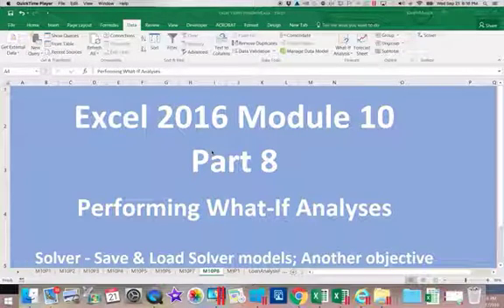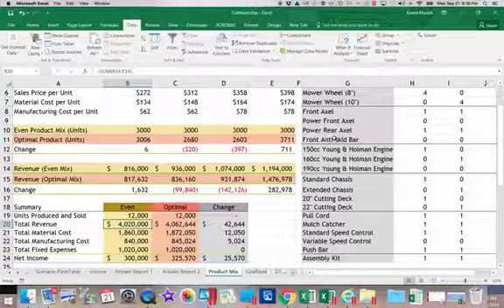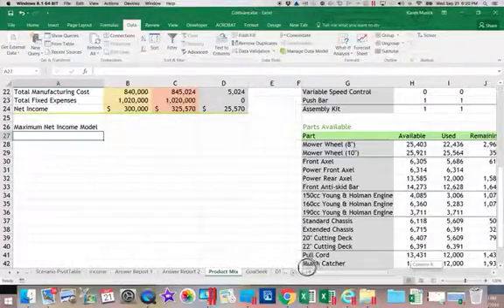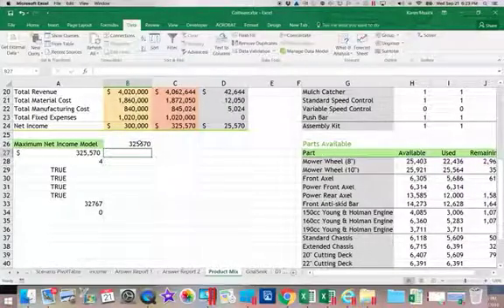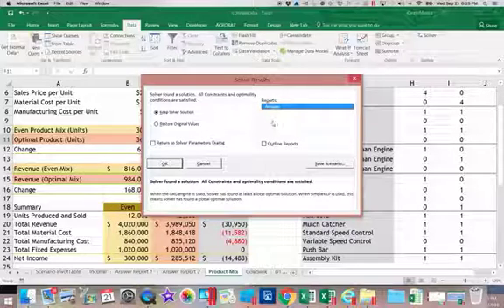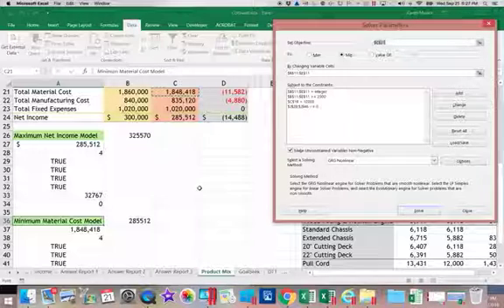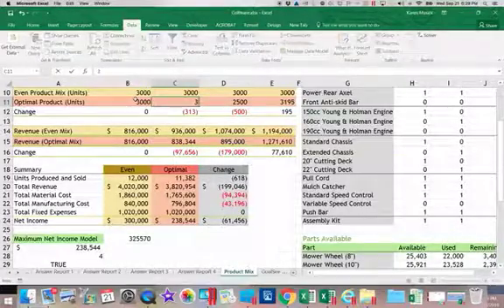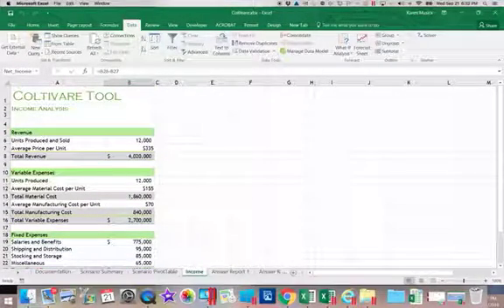Excel Module 10 Part 8 Solver - Load and Save - 640x480 resolution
Microsoft Excel
Module 10 Part 7
What-If Analysis - Solver - Load and Save
640x480 resolution